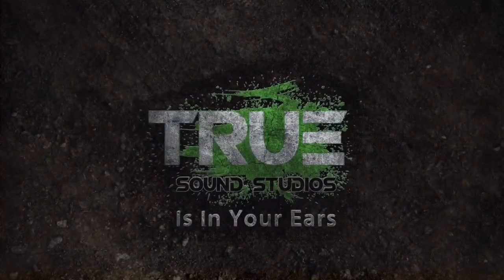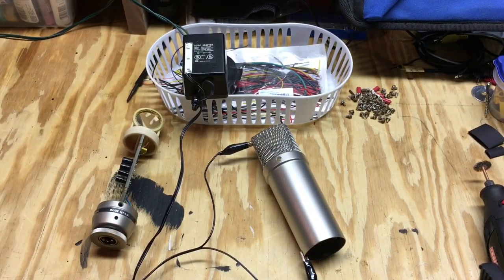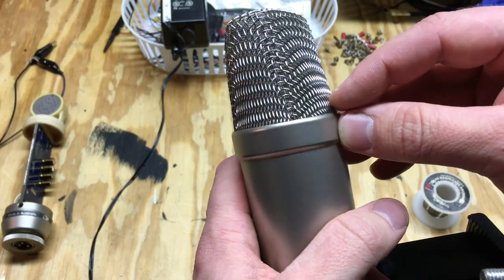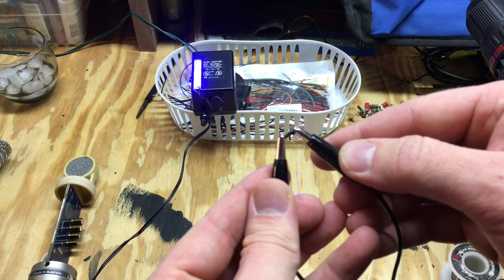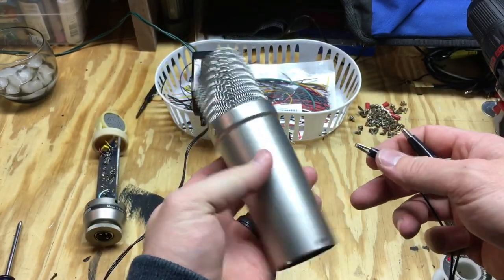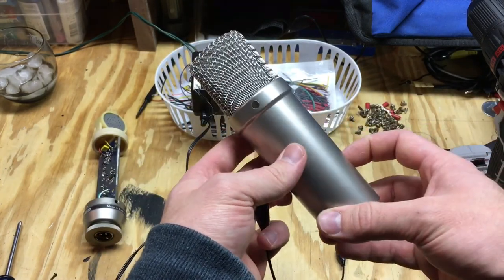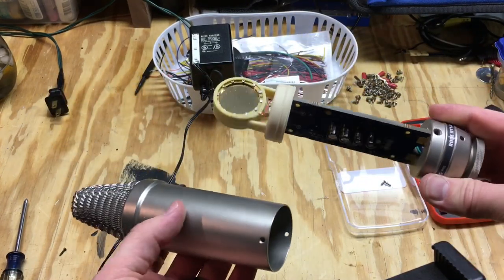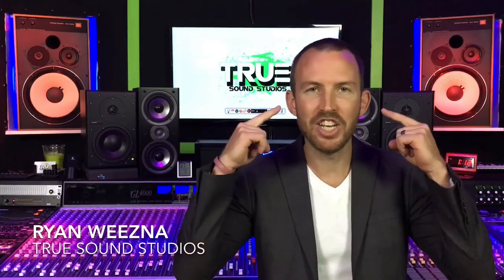DIY Fix: Interference Noise on a RODE NT1-A Microphone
Watch as Weezna shows how to fix a RODE NT1-A microphone with an intermittent interference/noise problem. Most microphones with metal bodies and metal screens over the capsule can be fixed like this!

NOTE: This most likely WILL NOT fix constant self noise or preamp noise issues. Only attempt this mic fix knowing you could permanently damage your microphone and void your warranty.

STUDIO INFO:
Whether you're in a band, rap in a hip-hop group, or a solo acoustic artist, True Sound Studios can record, mix or master your next song, EP, or album. Our facility has a large control room, isolated drum room, an isolated guitar cab booth, and a spacious vocal booth (See pictures). Recording can be a stressful situation, this is why we walk you through the process from start to finish. We work with the artists needs and provide the necessary information to make the process extremely enjoyable. True Sound Studios offers affordable rates with incredible audio fidelity.

Typical amount of hours to mix 1 song:
Hip Hop: 2-4 hours
Full Band: 4-6 hours
Acoustic: 2-3 hours
Pop/EDM: 3-5 hours

RATES:
Recording - Email for rates
Mixing - $30/hour
Mastering - $30 a song
To get started with an audio production or for more details, email with these details.
- Artist or band name
- Type of service needed